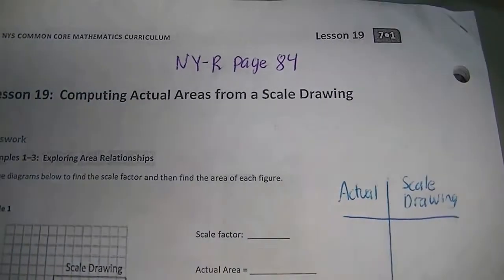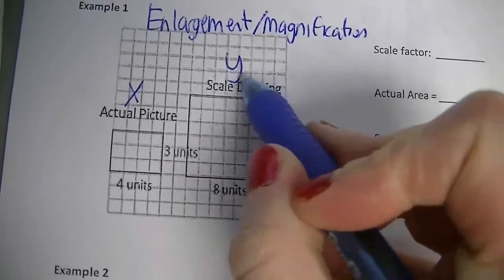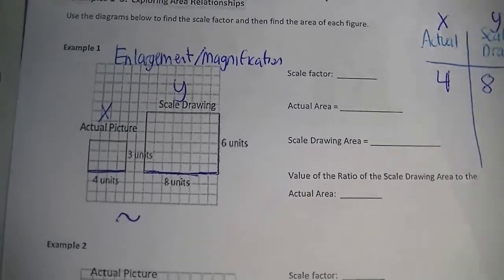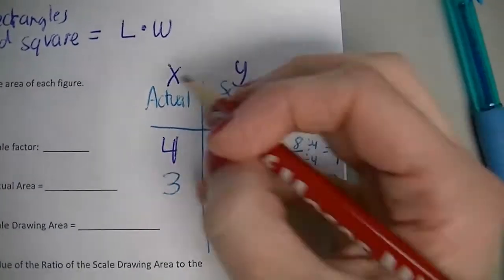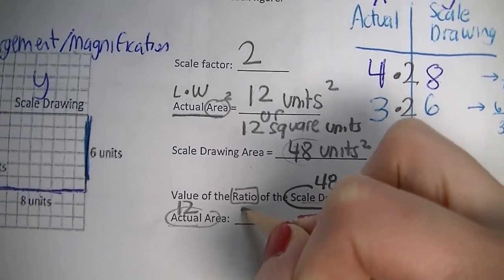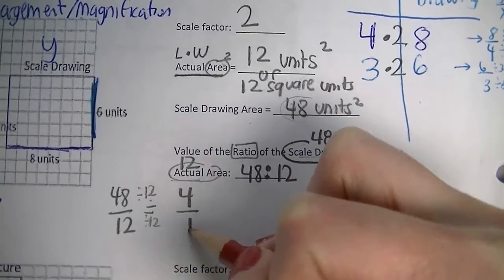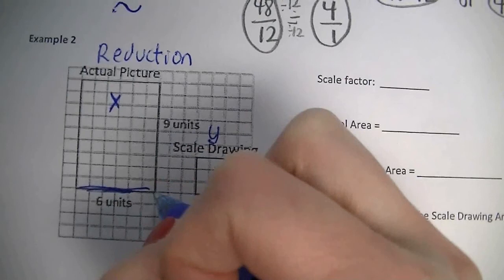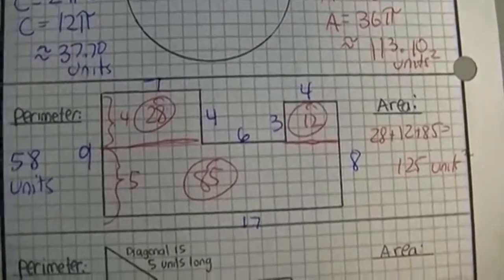NY-R Page 84